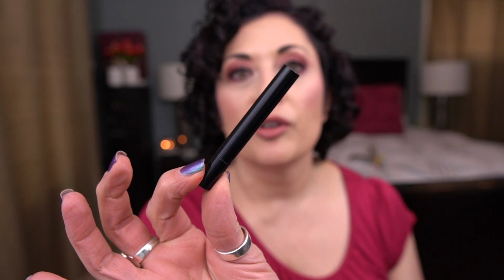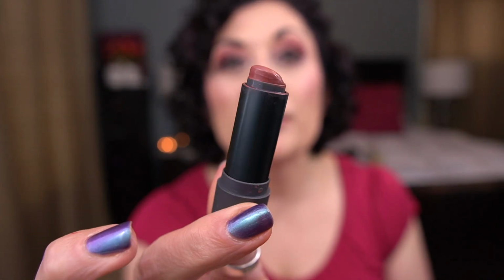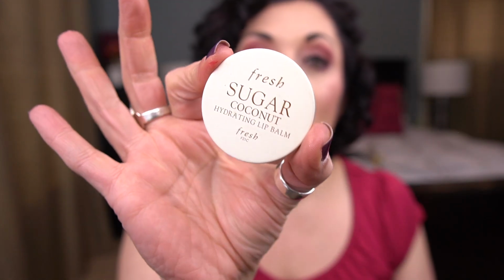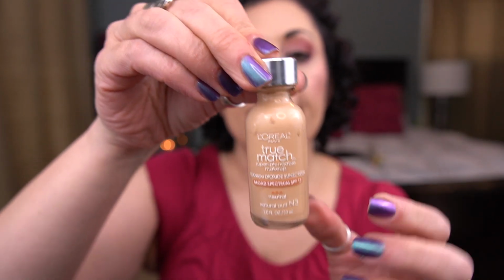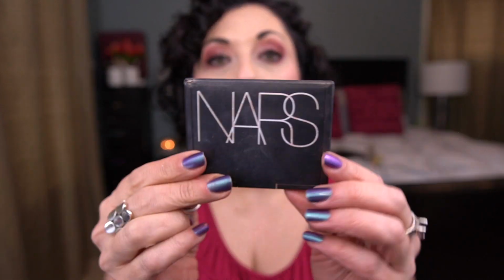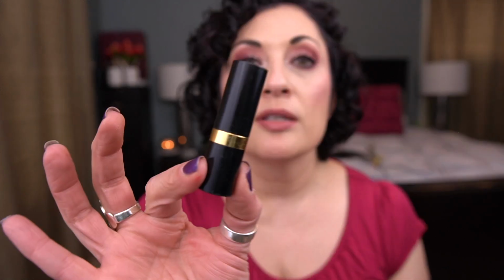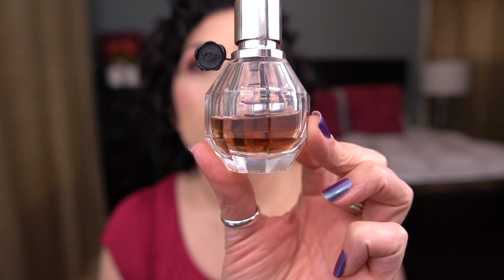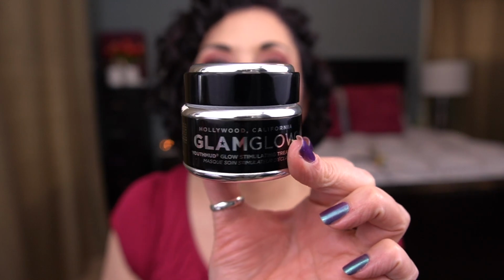Beauty A to Z 2022 | Pantastic Ladies Collab | Update #3!!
Hey everyone! Here's my late (sorry!) update for the Beauty A to Z Project Pan! I was able to finish 2 item since my last update - 23 items to go!

Makeup I'm wearing:
Eyes:
Kat Von D Shade & Light Eye Contour Quad in Rust - Base, Highlight, franken shades
Juvias Place The Berries Palace
Natasha Denona Poppy
Clionadh Smoulder
J Cat Beauty Pris Metal Chrome Eye Mousse in Champagne Wiz
JD Glow Eyeshadow in AKA
MAC Just Gleaming
Make Up For Ever Aqua XL Liner in Black
Tarte Tarteist Liquid Gel Liner
Urban Decay Perversion
The Balm Scuba Mascara

Face:
Base - Bobbi Brown Vitamin Enriched Face Base
Primer - Laura Geller Spackle Hydrating Primer
Illuminator - Benefit High Beam
Foundation - L'Oreal Infallible Pro Glow Foundation in 210 / L'Oreal True Match Superblendable Makeup in N3 Natural Buff
Undereye Corrector - Becca Undereye Brightening Corrector in Light/Medium
Concealer - Ulta Beauty Full Coverage Liquid Concealer Light Cool / Tarte Shape Tape Concealer in Fair Light Neutral
Undereye Setting Powder - No7 Lift & Luminate Triple Action Translucent Finishing Powder in Light
Cream Blush - Canmake Cream Cheek Tint in 04
Blush - Tom Ford Shade & Illuminate Blush in Brazen Rose
Cream Highlighter  - Colourpop Supershock Cheek Highlighter in Flexitarian
Highlighter - Wet n Wild Shimmer Palette in I'll Have a Cosmo
Brows - Anastasia Beverly Hills Brow Definer 4.5 / Benefit Gimmie Brow 4.5
Setting Powder - Maybelline Better Skin Powder in Cool Ivory
Buffing Powder - Huda Beauty Easy Bake Loose Setting Powder in Pound Cake

Lips:
Bite Beauty Pepper